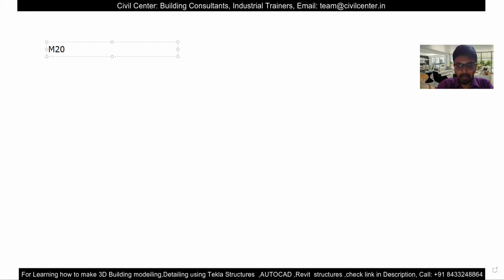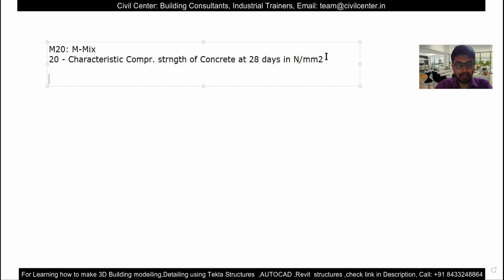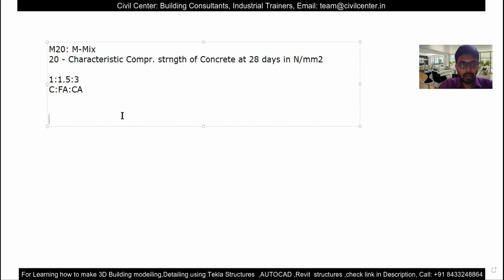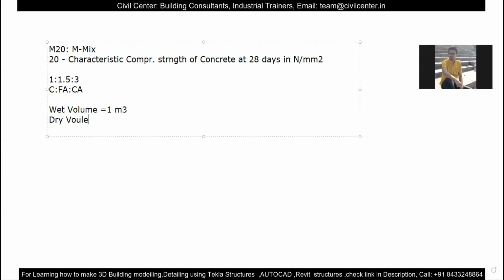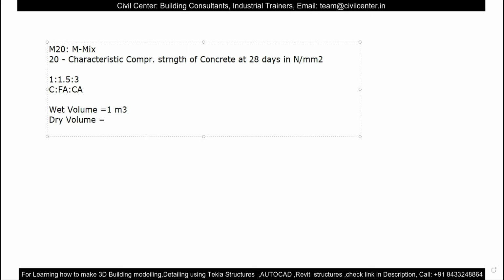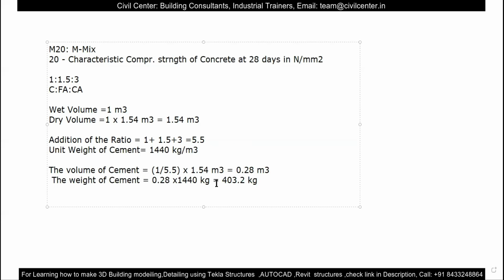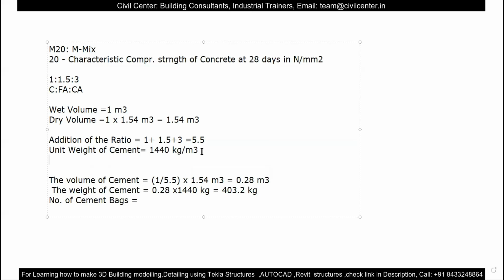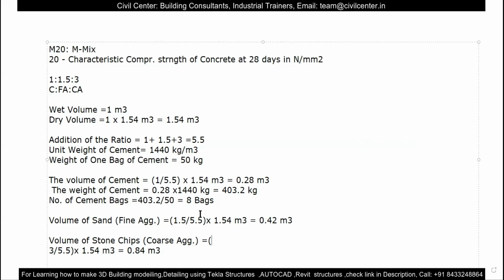How to Find the Quantity of Cement Sand and Aggregate in M20 Grade Concrete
Estimation of a Building is necessary to determine the number of materials that are going to be used in building that structure and also the total cost of the Project. Bar Bending Schedule (BBS) is used to determine the accurate quantity of reinforcement steel that is going to be required for a particular project as per the available building structural drawing.

In this video, we have shown,  How to Find the Quantity of Cement Sand and Aggregate in M20 Grade Concrete.

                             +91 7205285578